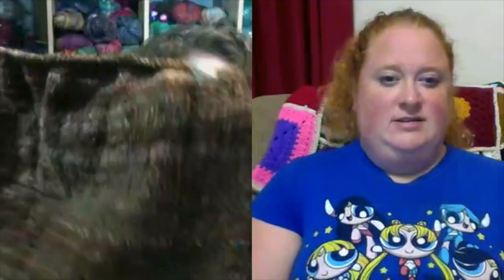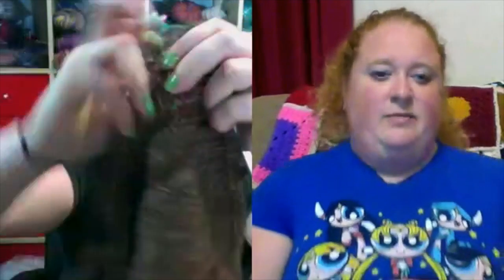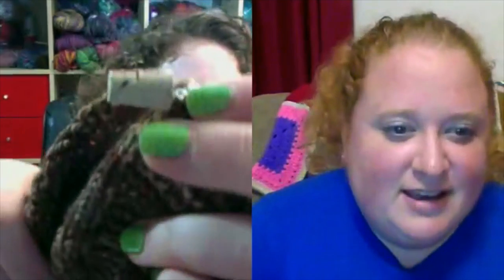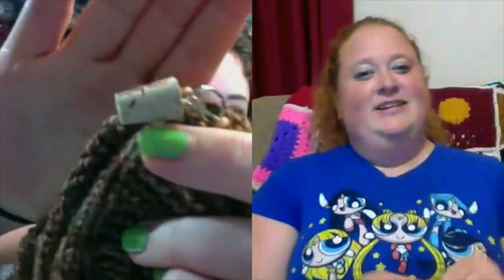TWSP - Down with Angst! - episode 123